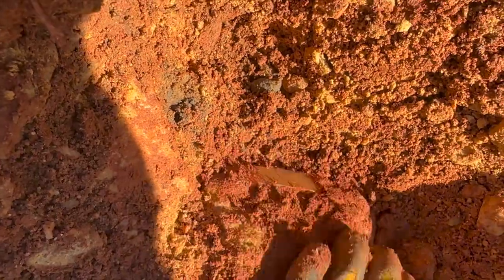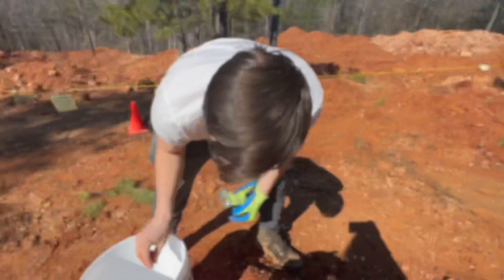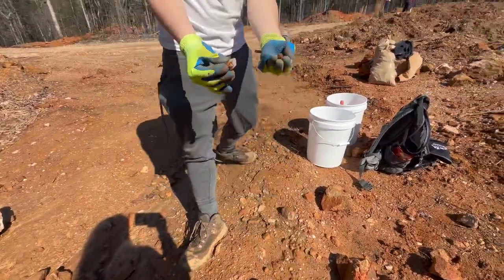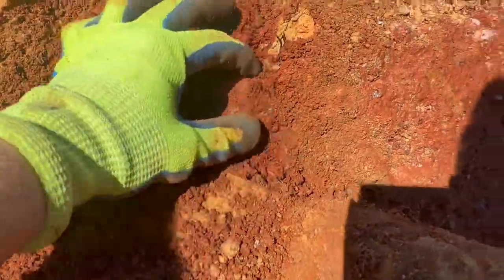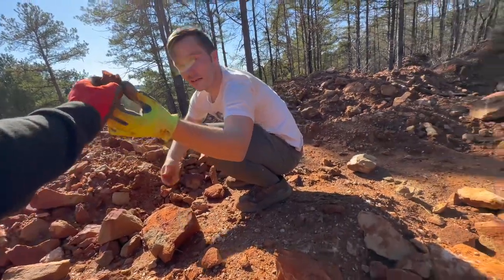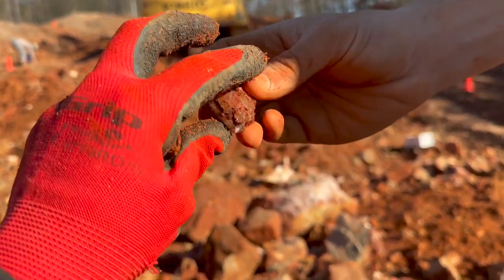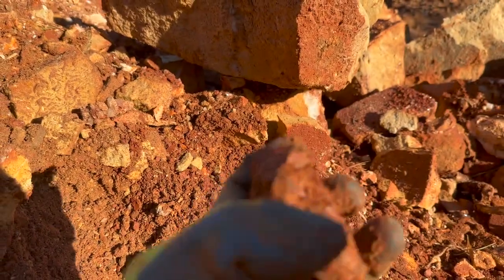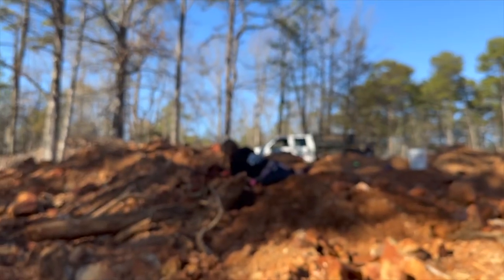Rockhounding CRYSTAL FOREST in Arkansas | Wegners Quartz Crystal Mine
Thanks for the support by liking, commenting, and sharing it means a lot to us! We share our lives to show the reality of van life and encourage others to live out their dreams. If we can do it - so can you! Disability comes in many different forms and affects many people but there is always a way to adjust to life circumstances and chase after your goals.